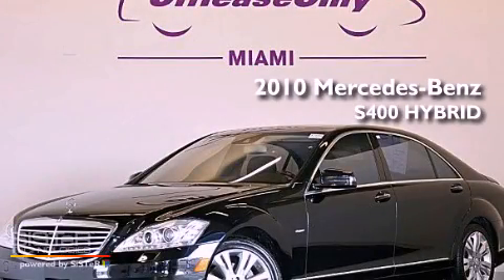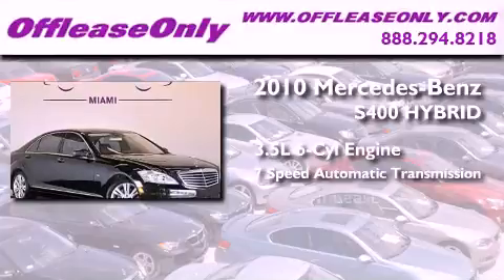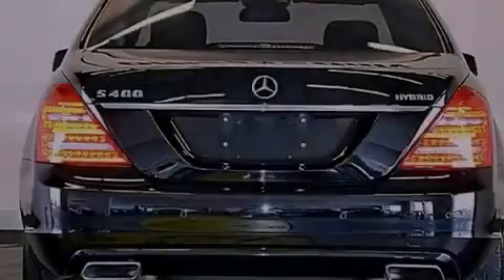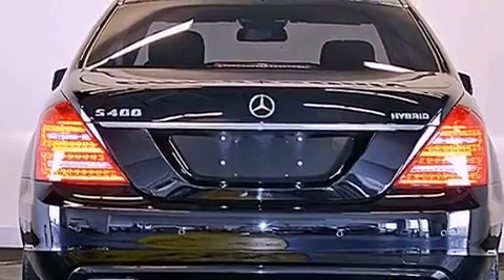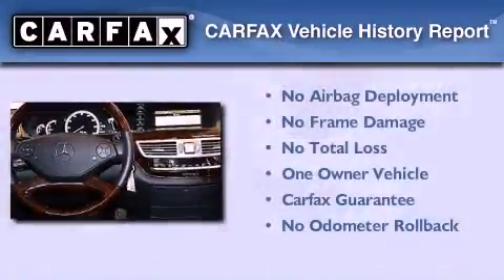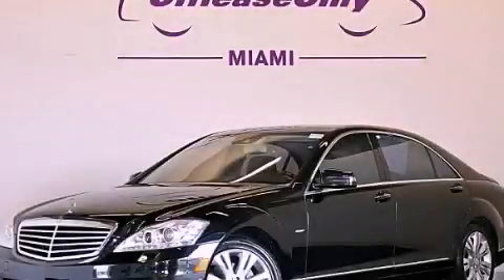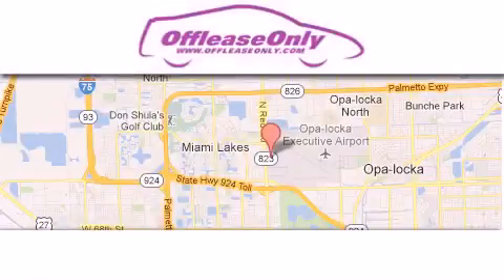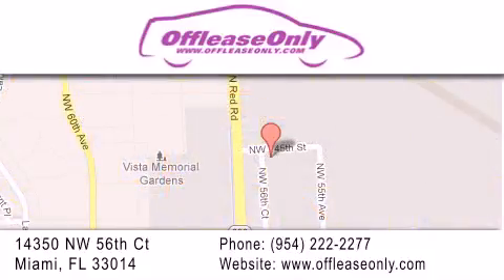2010 Mercedes-Benz S400 Hybrid Miami Fl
Year : 2010
 Make : Mercedes-Benz
 Model : S400
 Engine : Gas/Electric V6 3.5L/213
 Trans . : Automatic
 Exterior : Black
 Miles : 42,922
 Interior : Black
 Stock : 47508

 14350 NW 56th Ct.